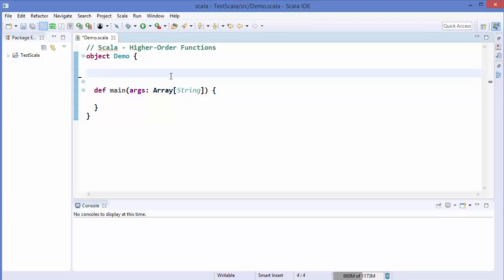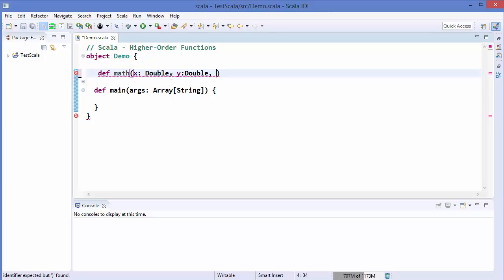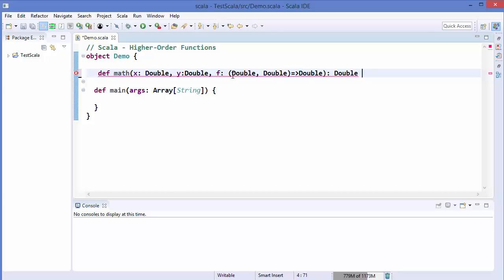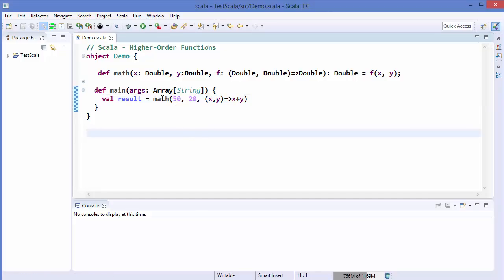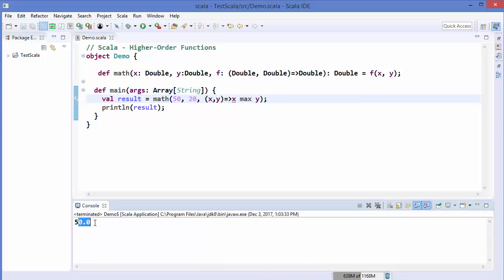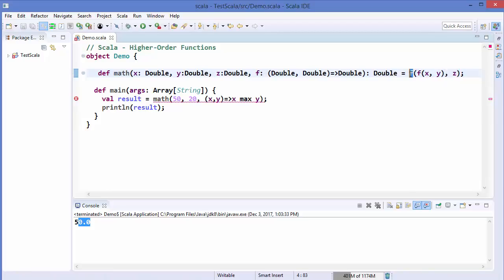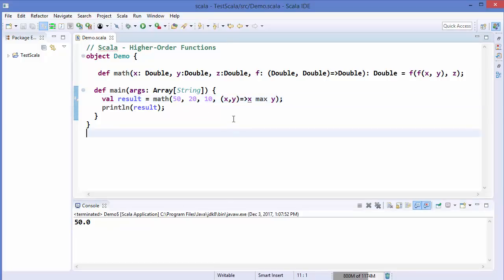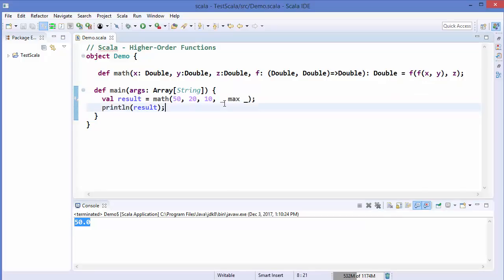Scala Tutorial 13 - Scala - Higher Order Functions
Higher-order functions in Scala are those functions that take other functions as parameters, or whose result is a function (i.e are able to return functions) or do both. e.g. map & ﬁlter in Scala.